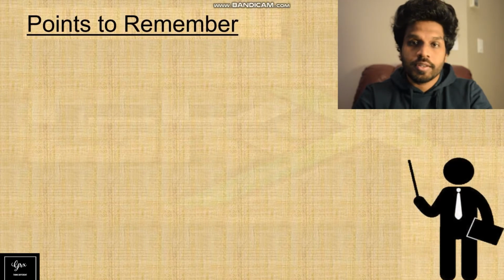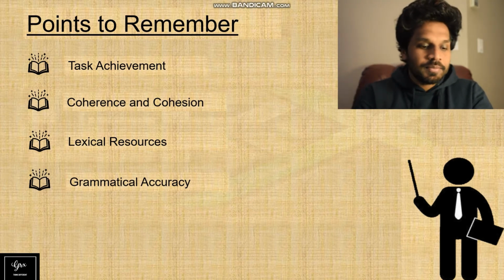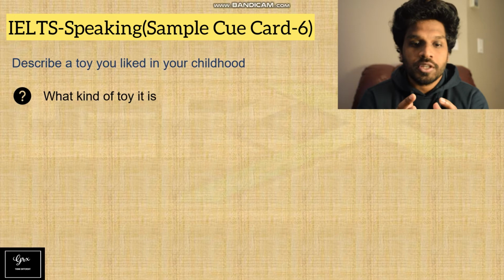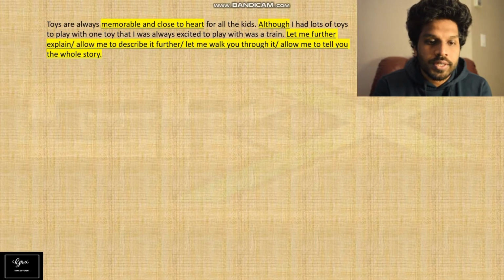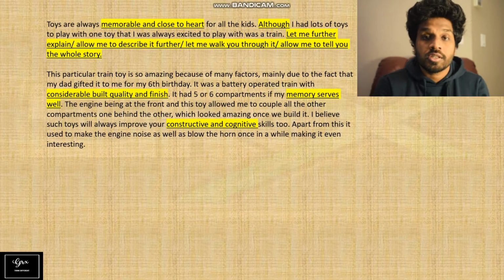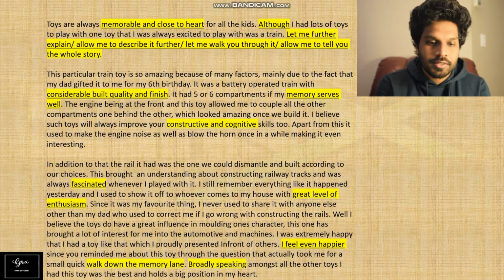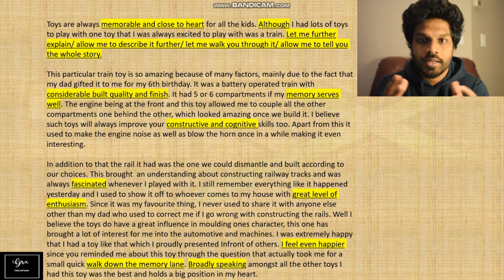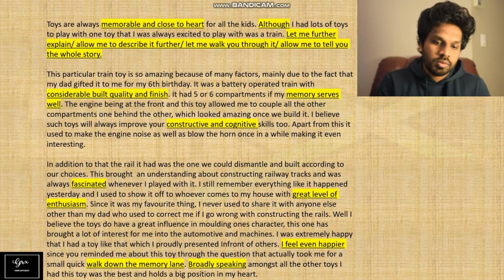IELTS CUE CARD NO: 6 MAKKAR|IELTS SPEAKING CUE CARD 2022|IELTS SPEAKING CUE CARD TOPICS with ANSWERS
Hello everyone thank you so much for viewing the channel Gladwin Rinosh Xavier and I am here to help you with IELTS modules. And I hope you will make the most out of it by watching and learning. Let us together spread knowledge and information. I would also like to wish you all the best in the future to crack IELTS and cheers !!!